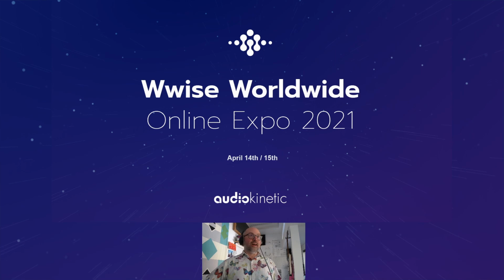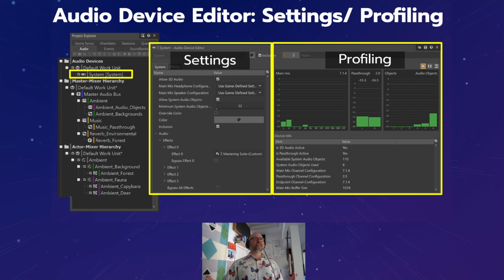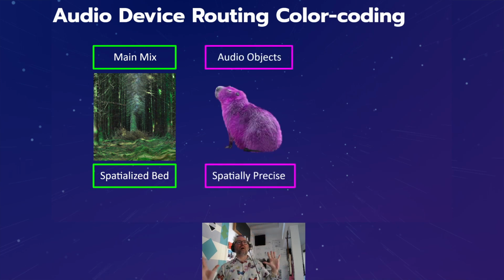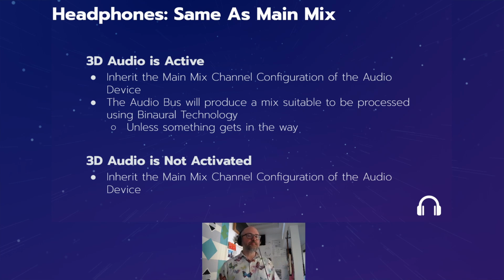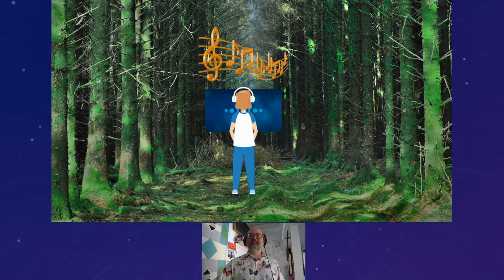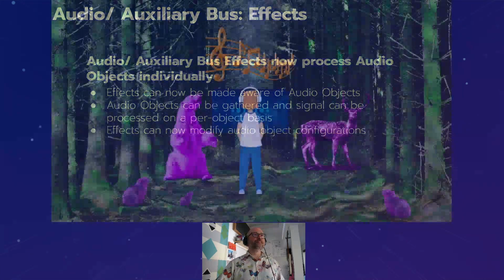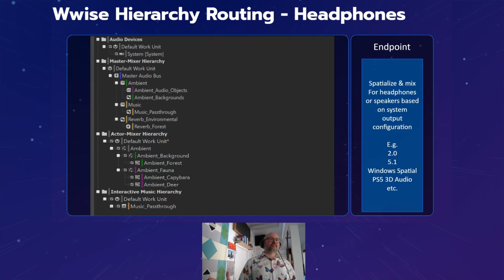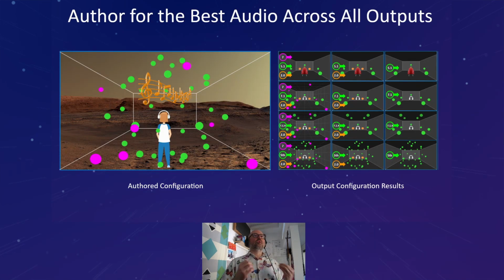Authoring for Object-based Audio in the Wwise Pipeline | WWWOE 2021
Authoring  for Object-based Audio in the Wwise Pipeline
Presented by:
Damian Kastbauer - Audiokinetic Software Product Manager